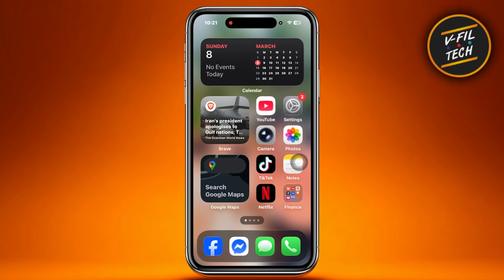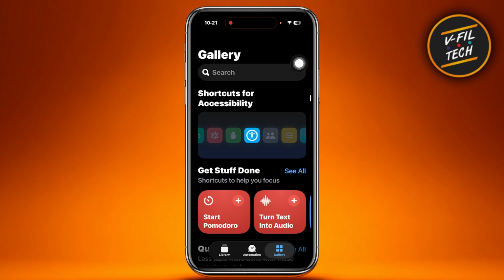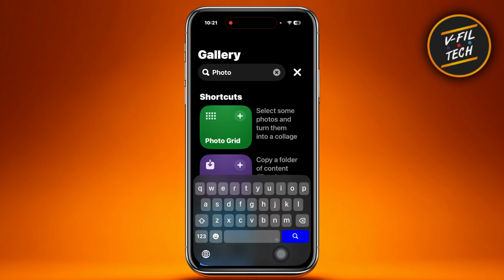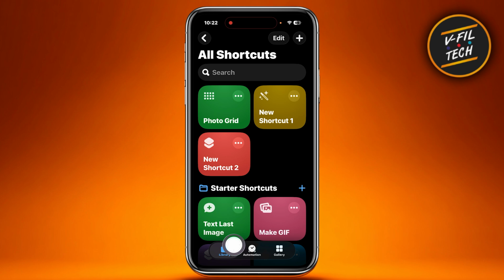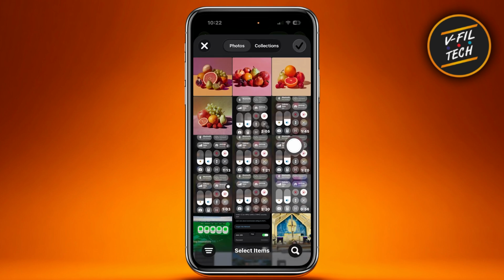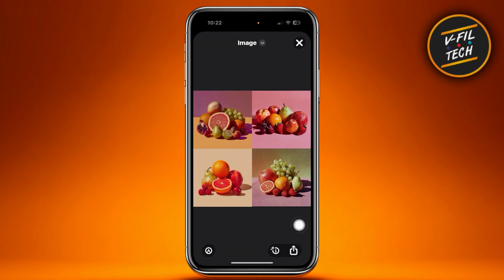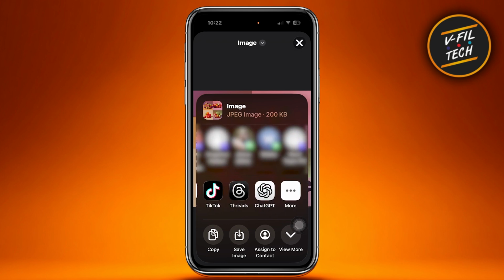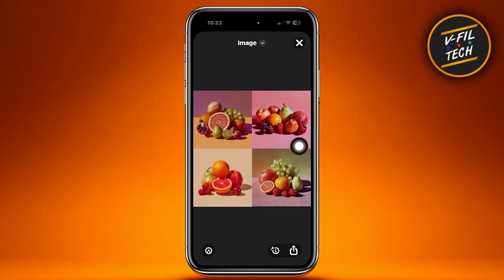How to Make Photo Collage on iPhone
In this video tutorial you will learn how to make photo collage on iPhone!